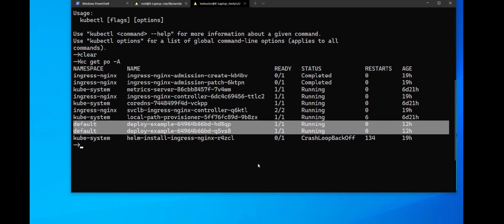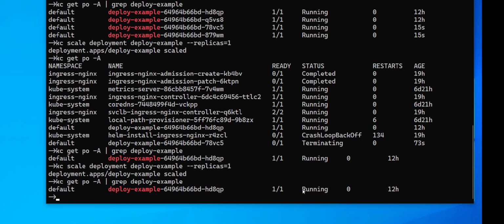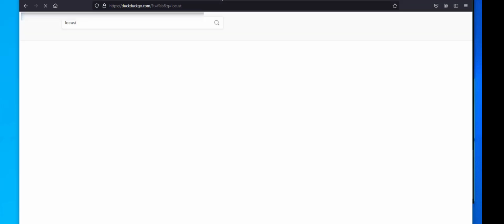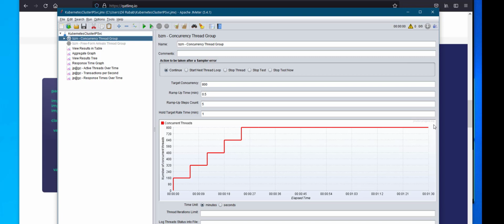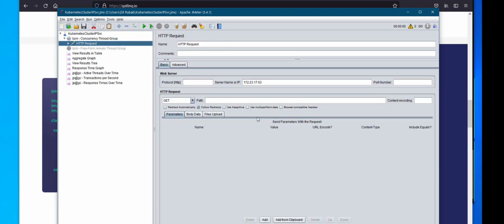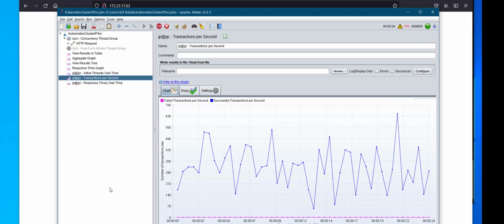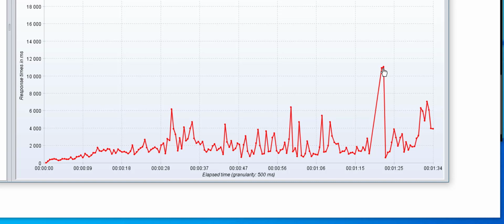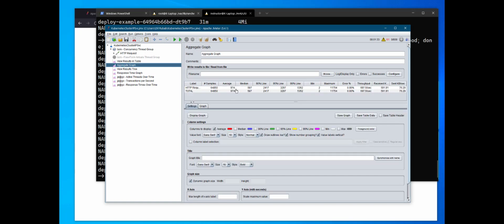Scaling Kubernetes Deployments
Chapters:

Scale command: (00:00)
Load Testing tools: (09:00)
Apache Jmeter Concurrency thread group : (14:00)
Test 1 kubectl scale deployment replicas 2: (22:00)
Test run 2 kubectl scale deployment replicas 10: (27:00)